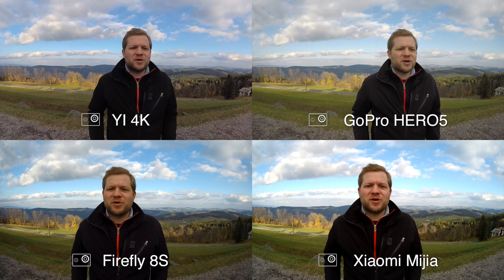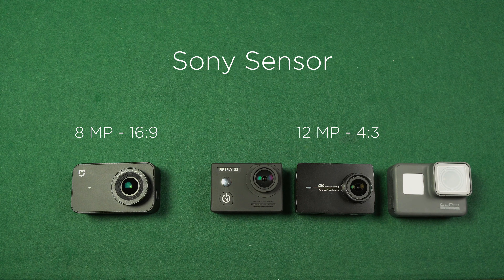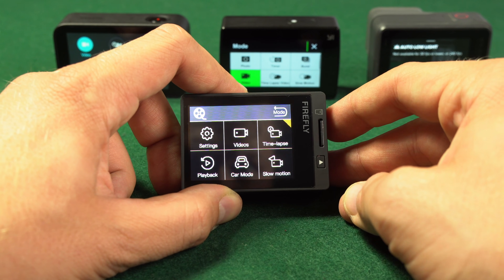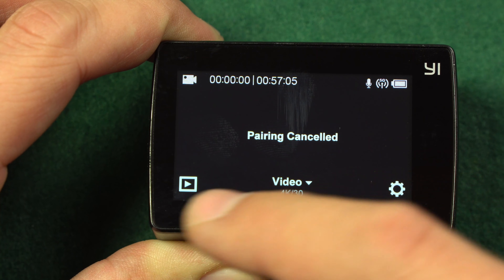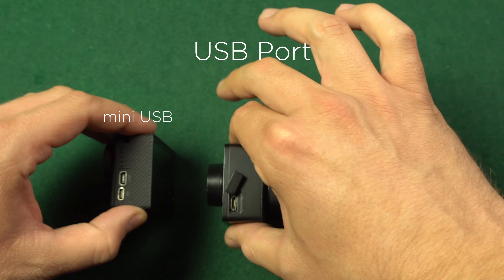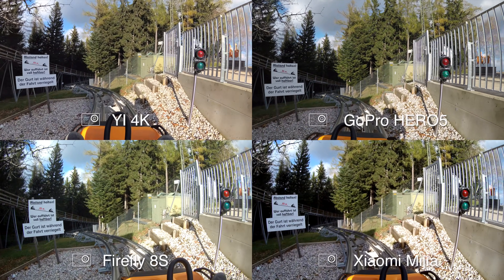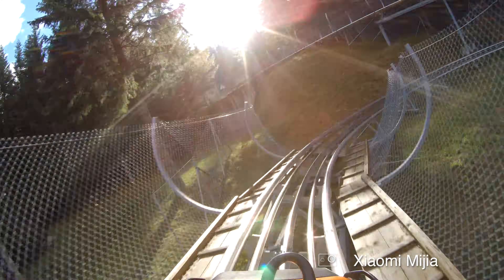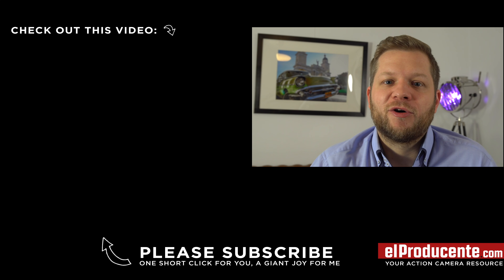Xiaomi Mijia - YI 4K - Firefly 8S - GoPro Hero5 - Comparison Review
I compared the new Xiaomi Mijia with YI 4K Action Camera, GoPro Hero5 black & Hawkeye Firefly 8S.
incl. Spec Comparison, Audio Test, Image Stabilization - EIS - Demo and 4K footage.

Cameras:
Xiaomi Mijia 4K
YI 4K
GoPro Hero5

Here's a new camera I can recommend - Insta360 One R
It's a module camera and works as Action Camera and 360° camera - check it out:

☞ Camera Info:
☞ GoPro Hero5:
Sensor: 12 MP Sony Sensor
Processor: Ambarella A9
Video Resolutions:
4K - 30 fps
1080p - max. 120 fps
720p - max. 240 fps
Photo Resolution: 12 MP,  jpg & RAW
2" Touchscreen
Battery: 1220 mAh
Image Stabilisation up to 2.7K 60fps
wifi: yes
bluetooth: yes
Remote Controller: available  but not included
USB-C port: external microphone available
HDMI port

☞ YI 4K Action Camera:
Sensor: 12 MP Sony Sensor - IMX317
Processor: Ambarella A9
Video Resolutions:
4K - 30 fps
1080p - max. 120 fps
720p - max. 240 fps
2.19" Touchscreen
Battery: 1400 mAh
wifi: yes
bluetooth: yes
micro USB port: external microphone not available
no HDMI port

☞ Firefly 8S:
Sensor: 12 MP Sony Sensor - IMX117
Processor: Ambarella A12
Video Resolutions:
4K - 30 fps
1080p - max. 120 fps
720p - max. 240 fps
Photo Resolution: 12 MP, jpg
2" live view
Battery: 1200 mAh
Image Stabilisation up to 1080p 60fps
wifi: yes
bluetooth: yes
mini USB port: external microphone available
HDMI port

☞ Xiaomi Mijia Action Camera:
Sensor: 8 MP Sony Sensor - IMX377
Processor: Ambarella A12
Video Resolutions:
4K - 30 fps
1080p - max. 120 fps
720p - max. 240 fps
Photo Resolution: 8MP, jpg & RAW .dng
2.44" Touchscreen
Battery: 1450 mAh
wifi: yes
bluetooth: yes
micro USB port: no external microphone
no HDMI port

Winner will be randomly picked from one of the comments below this and other Mijia videos. Shipping is on me , customs and duties upon receipt by winner - if applicable - depending on where you live. Youtube, Facebook,... are not participating in this giveaway and therefore not responsible or liable. No cash disbursement and/or a replacement of the prizes is possible, recourse to the courts is not permitted.